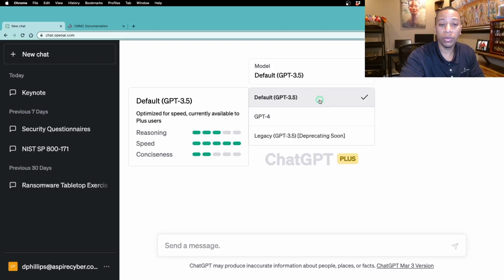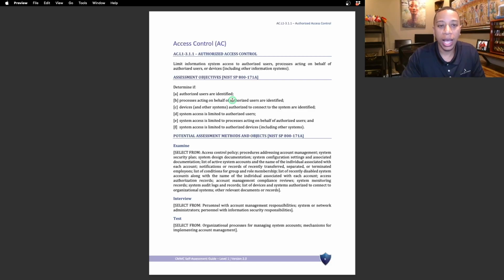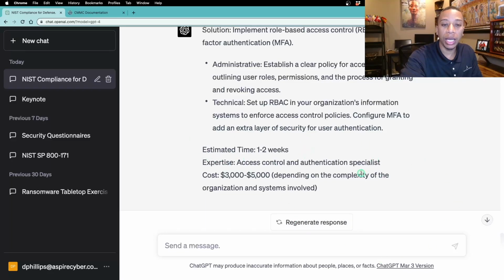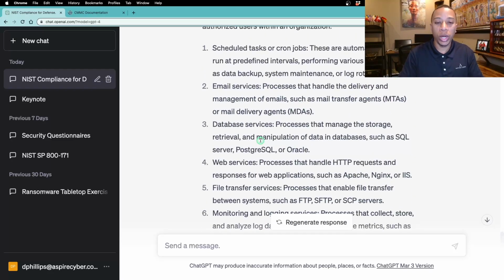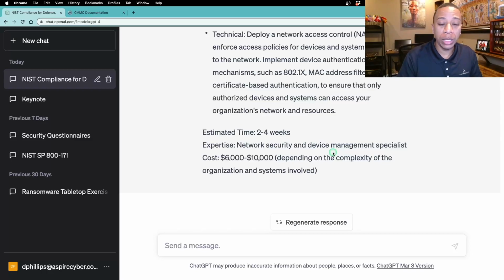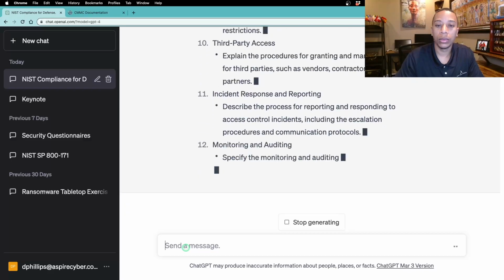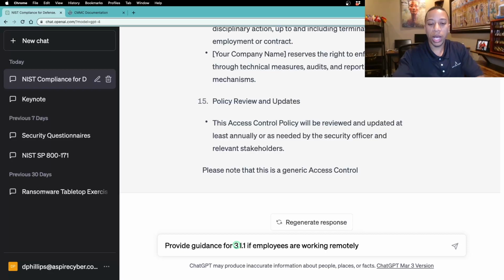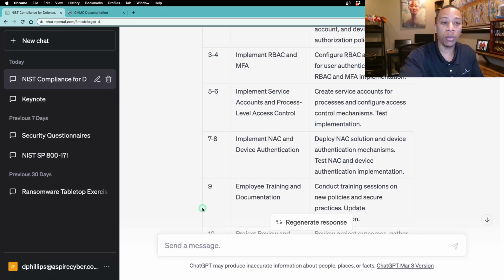Automate CMMC Authorized Access Control (AC.L1-3.1.1) with ChatGPT 4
Are you ready to revolutionize your organization's cybersecurity posture and effortlessly comply with the Cybersecurity Maturity Model Certification (CMMC)? Dive into our eye-opening video, revealing how ChatGPT 4 can help you automate CMMC Practice AC.L2-3.1.1 and secure your information systems like never before!

In this thrilling episode, we delve into the world of access control for remote employees, exploring topics such as:

- Implementing secure remote access with VPNs and Multi-factor Authentication (MFA)
- Fortifying endpoint security for laptops and mobile devices
- Mastering access control management using Role-Based Access Control (RBAC)
- Monitoring and auditing access control activities with ease

Witness the incredible power of ChatGPT 4 as it guides you through the nuances of implementing AC.L2-3.1.1.

Don't miss your chance to transform your organization's cybersecurity approach and embrace the future with ChatGPT 4! Hit play and get ready for a game-changing journey into CMMC Practice AC.L2-3.1.1! 🔥🌟